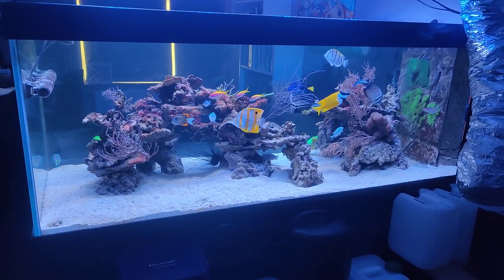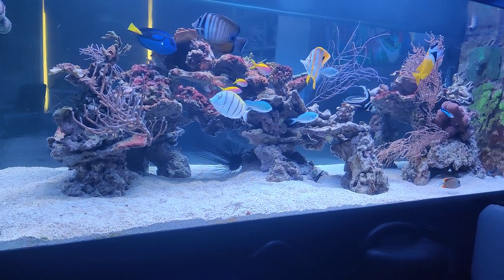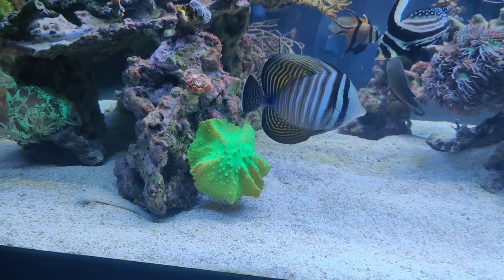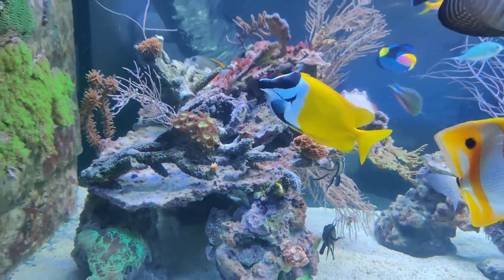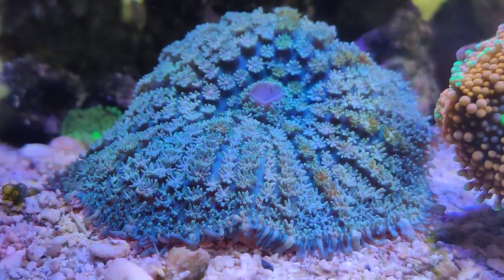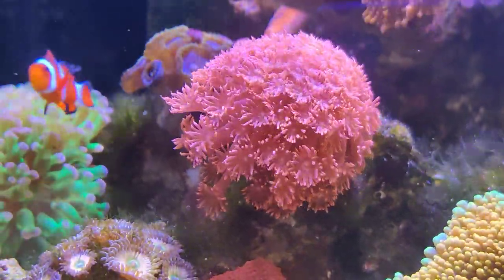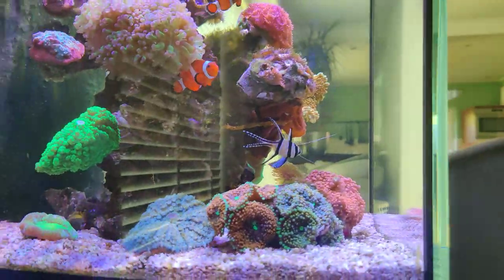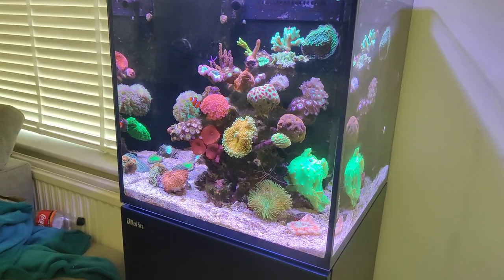Reef Update | New Corals in Both Tanks!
Hi and welcome to this new Reef Update, featuring my Red Sea Reefer Nano and 320g / 1200L custom built peninsula Reef Tanks.

Red Sea Reefer Nano | Maxspect Jump L165
2x TMC ReefTide 4000s
Jecod DCP-3000 | Blue Marine Reef 300

2x Maxspect Gyre XF250 | 2x Jecod SOW-15
Maxspect Jump DC12K | SK-400 Skimmer